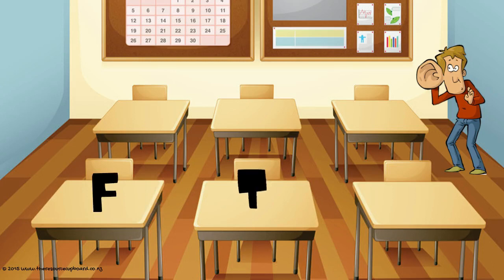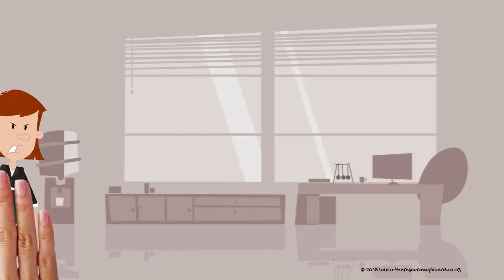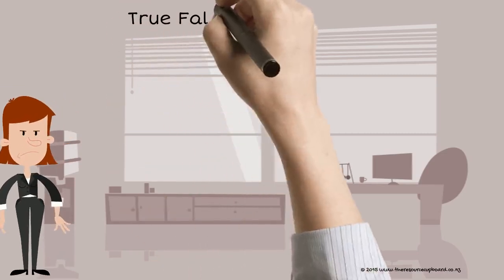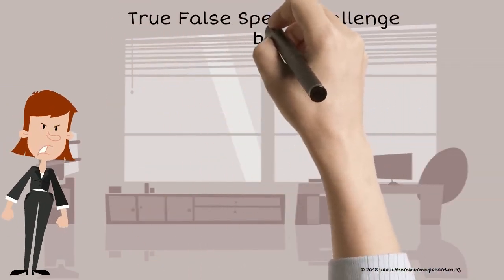SJL3 May 2021 Happy Birthday True False Challenge